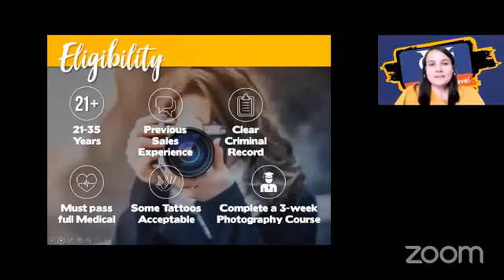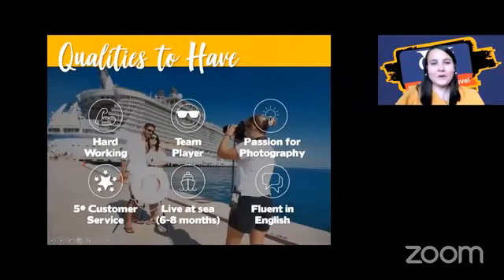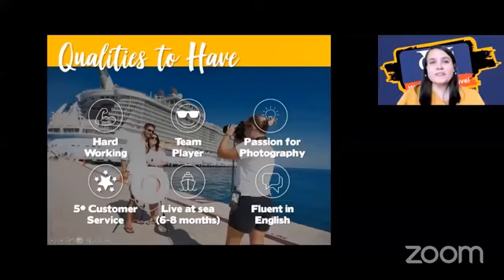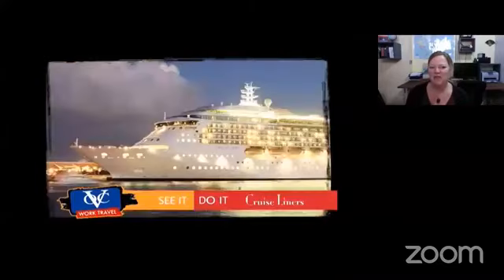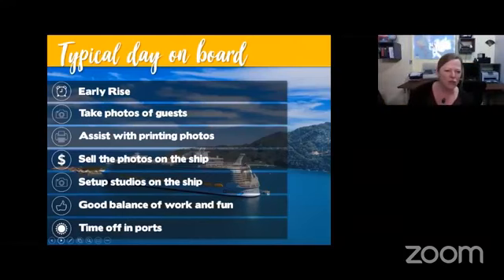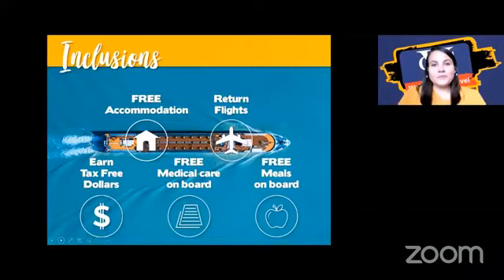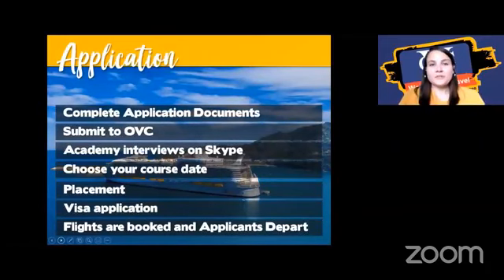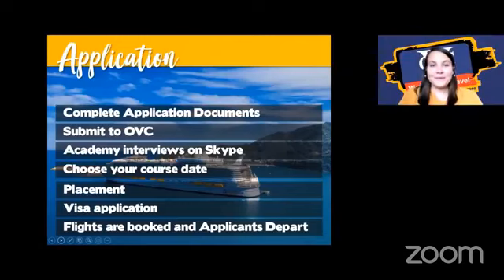Cruise Ship Photography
Don’t let COVID take the wind out of your sails – fast track your career at sea, learn a new skill, travel the world, earn tax free dollars and have the experience of a life time!

Join us to find out more about becoming a Cruise Ship Photographer!